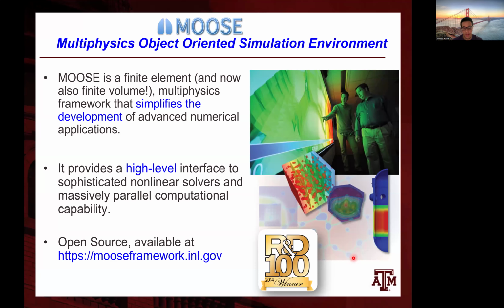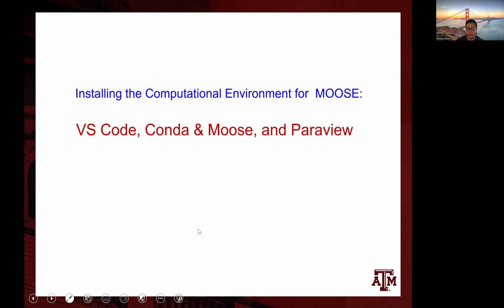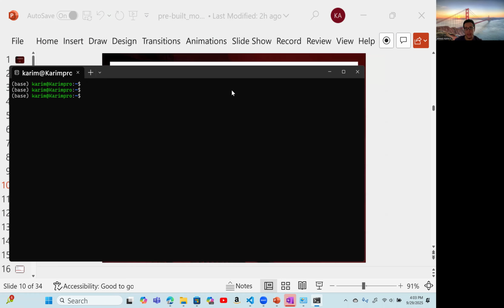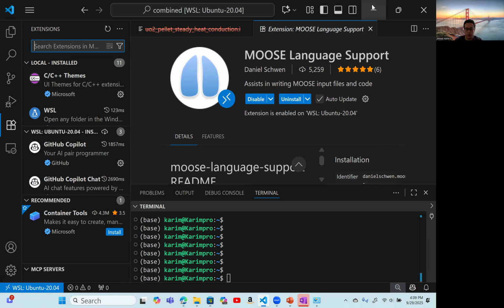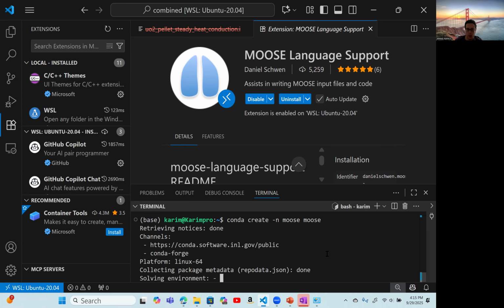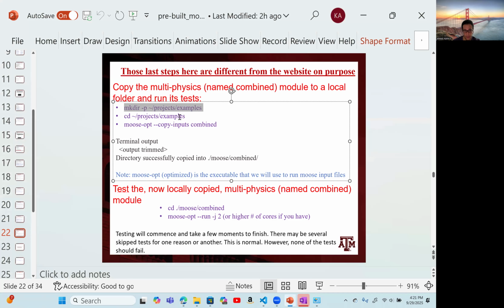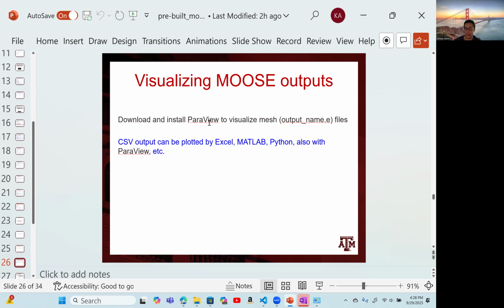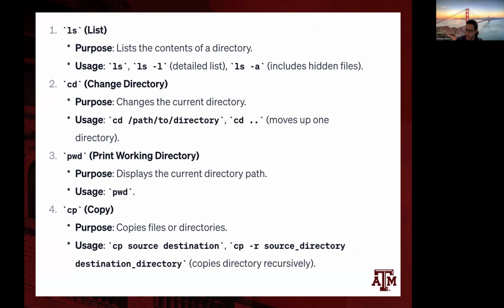Intro to MOOSE Software-Setting up the computational environment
How to set up the computational environment for the multi-physics moose software.